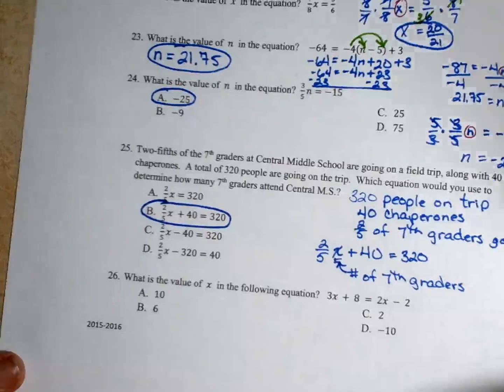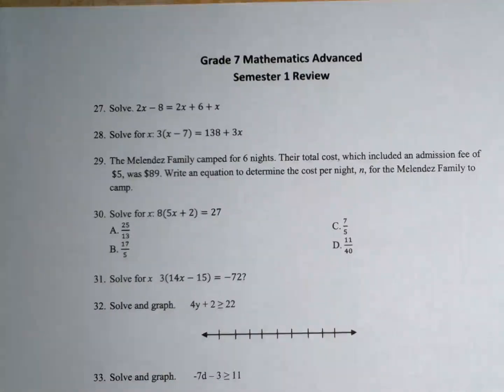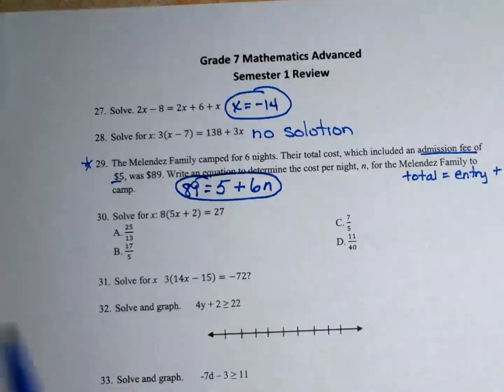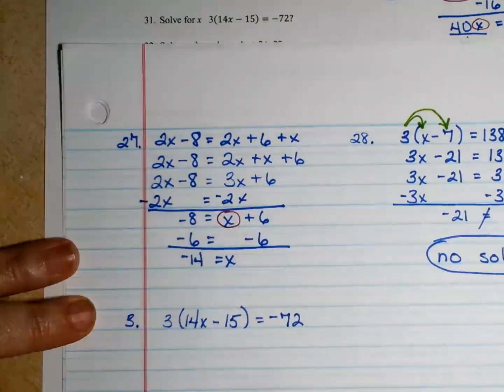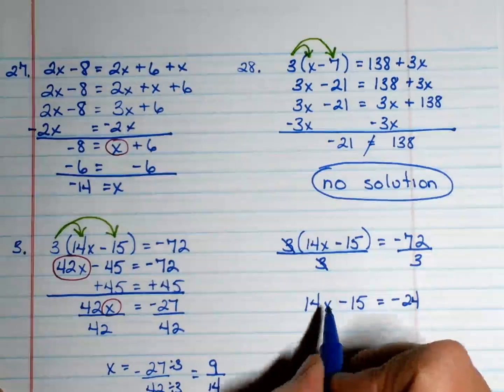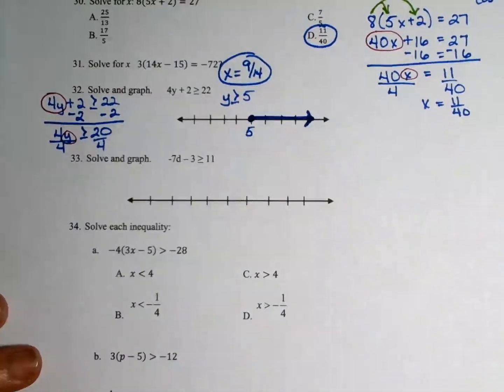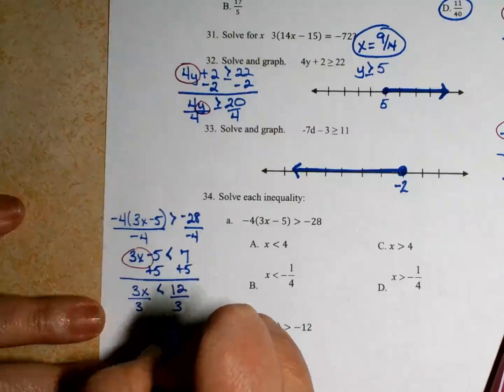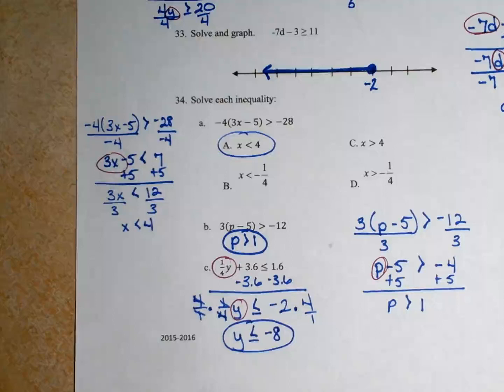HCPS 7th Adv Math Sem 1 Review #21-34